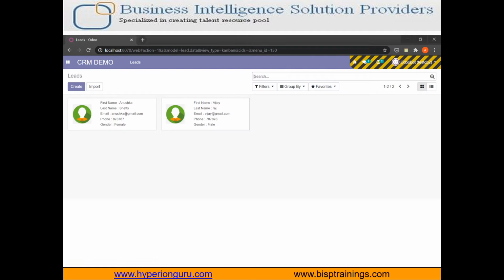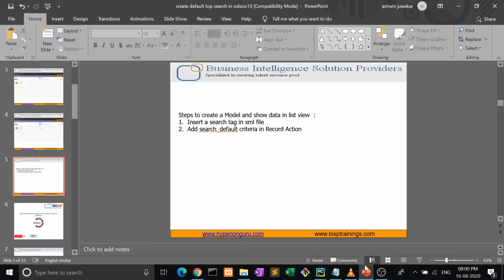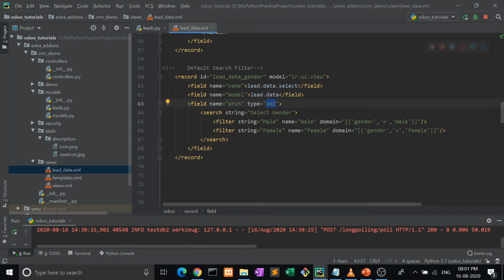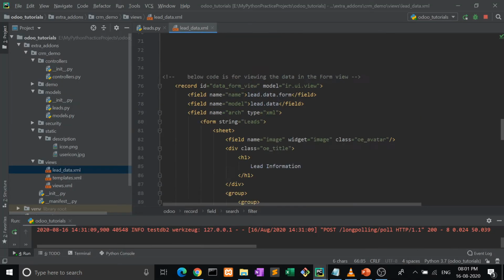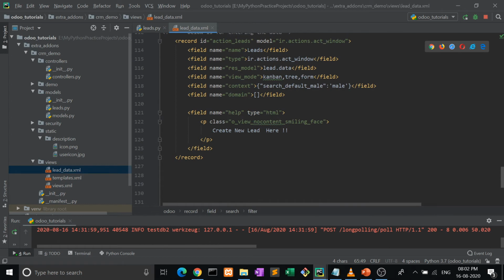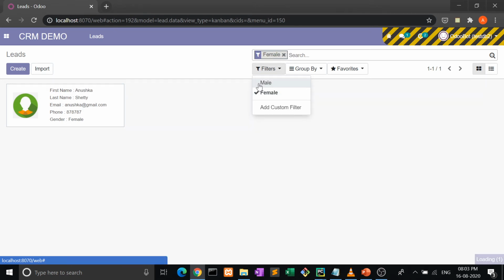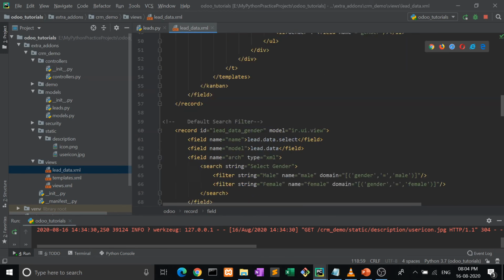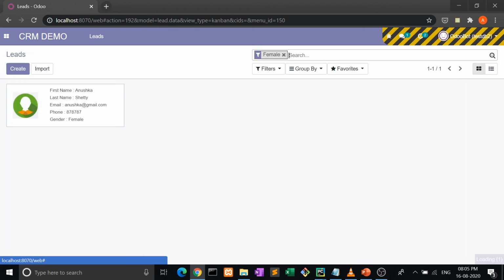How to Create a Default Search Filter in Odoo 13 | Odoo 13 Consulting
This video is created for Odooo 13 default search filter. We will explain how to create default search filter  in odoo 13.When you have large data, filters make the system more user friendly. It helps the user to filter data accordingly. By default, in odoo there are filters which help in filtering data. Customizing according to client requirement is very important. So here we are going to discuss how to create a default search filter in odoo 13.